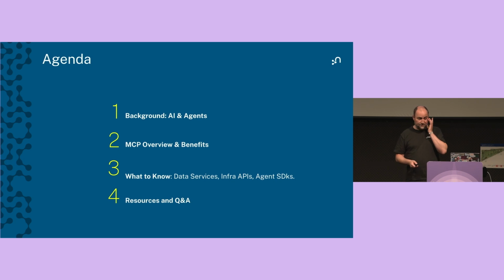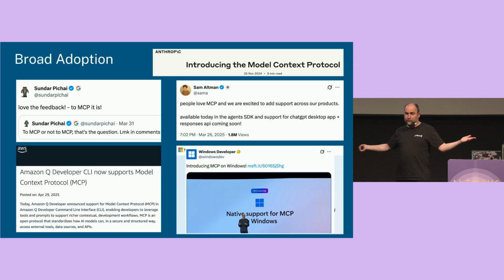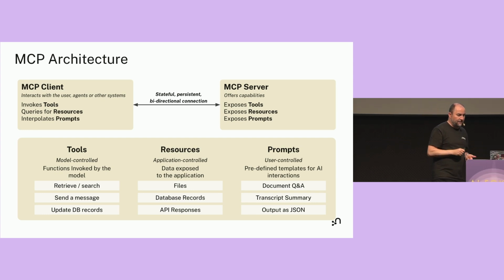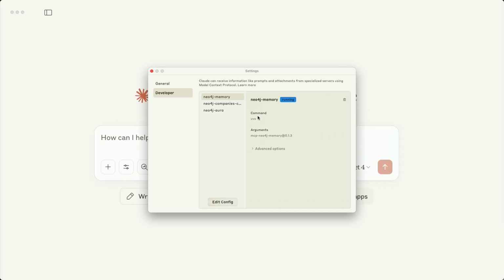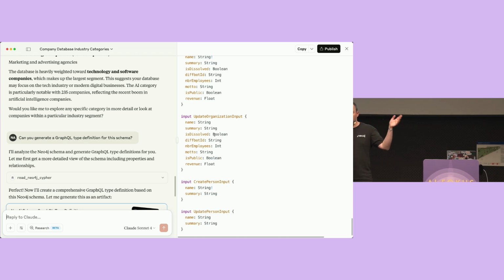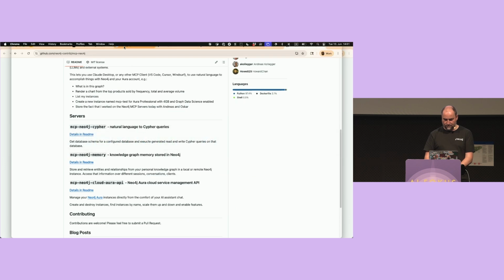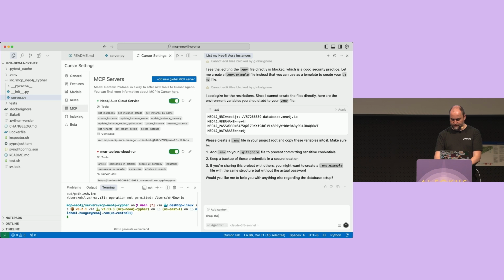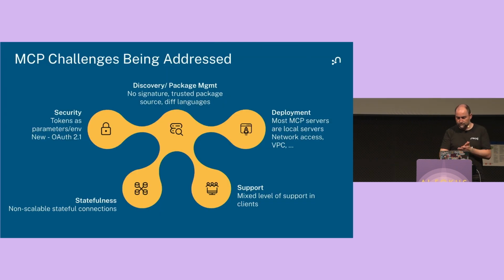MCP for LLM Agents, Infrastructure APIs & Data Services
Learn how the Model Context Protocol (MCP) standardizes how to provide context to LLM Agents, enabling streamlined integration of data services and tools. We'll cover the MCP architecture and dive into practical examples of using MCP as a user with Data Services, improving developer experience integrating with Infrastructure APIs, and Agent SDKs like Google ADK. The talk also discusses the challenges MCP has - including security, statefulness, and deployment, along with existing resources and community initiatives like registries and marketplaces. This is a deep dive into the technical aspects of MCP and how it can be improve your development workflows.

Michael Hunger
Neo4j

Recorded at AI-fokus 2025 in Stockholm 10 June 2025